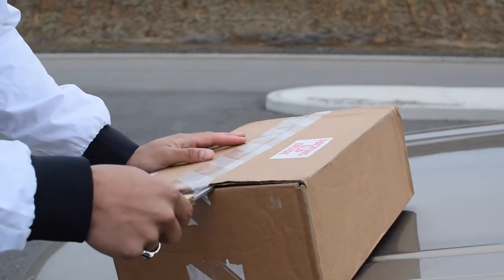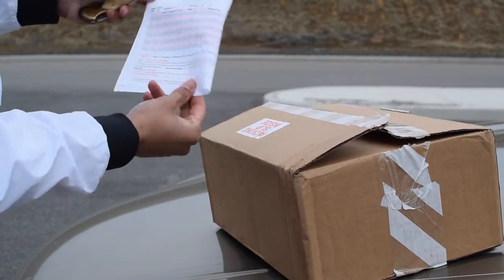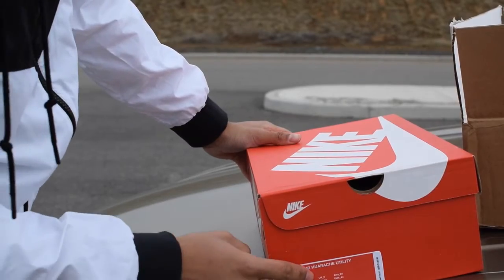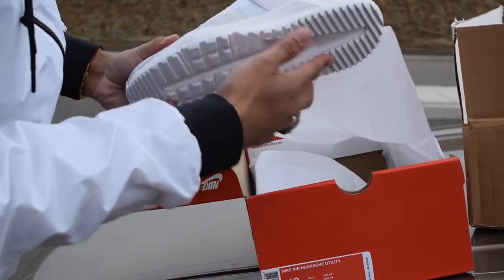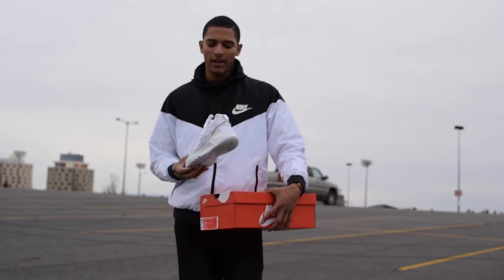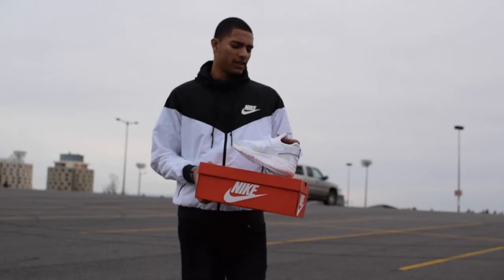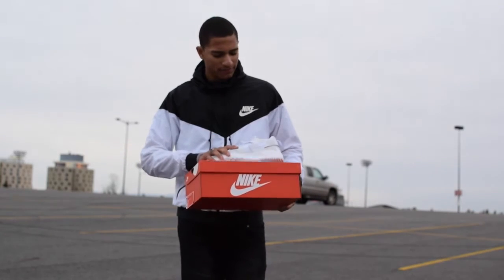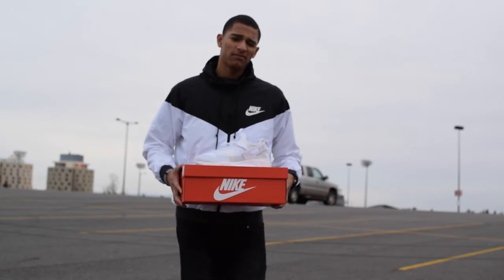Nike Air White Huarache Utility Unboxing & Review | 3M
One of the early videos I've made but never put it up, so here's another from the archives. Retail on this shoe is $125. Couldn't find the white pair on Nike.com so here are some similar ones.